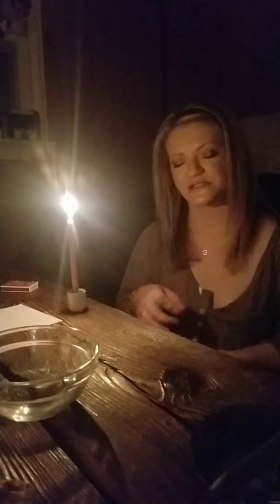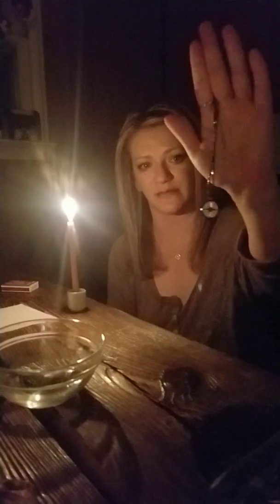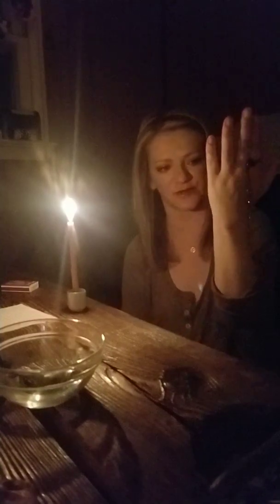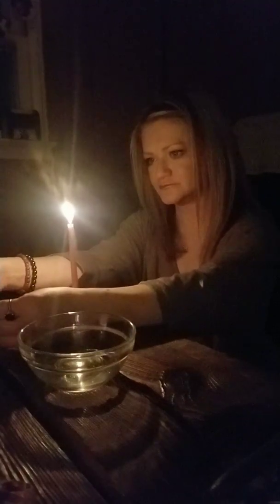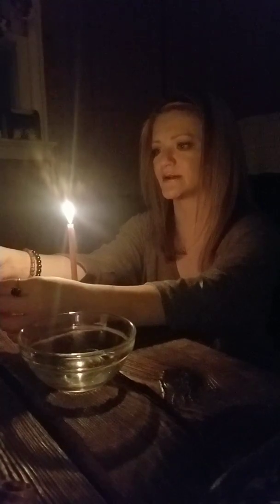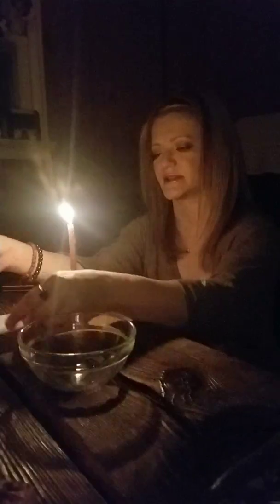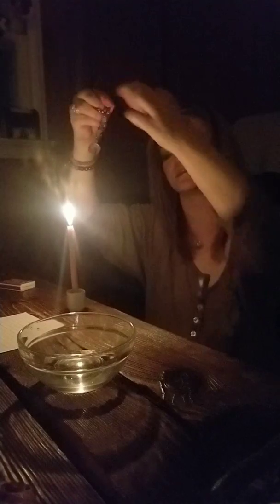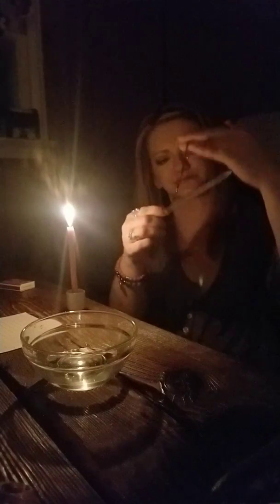Charging an amulet